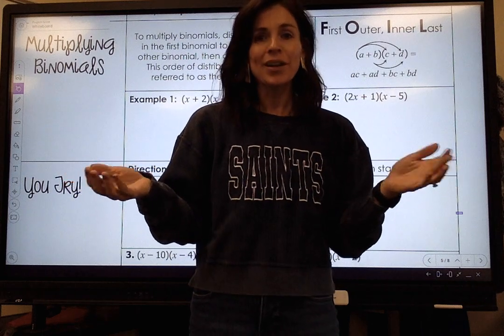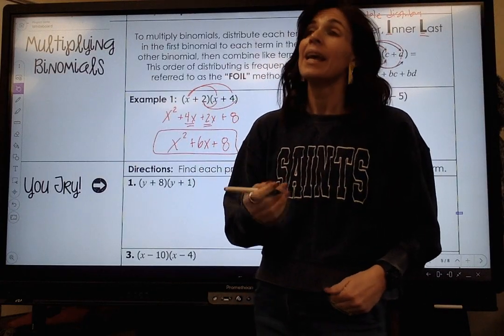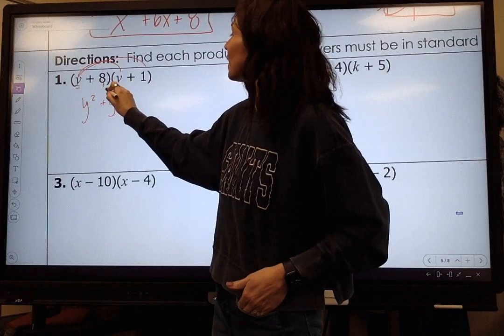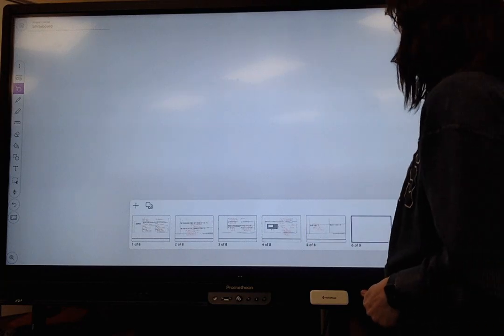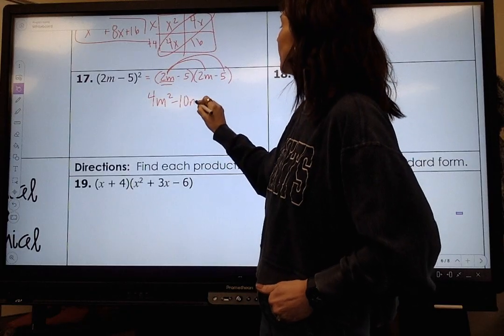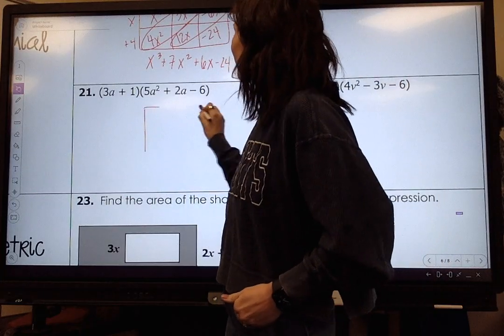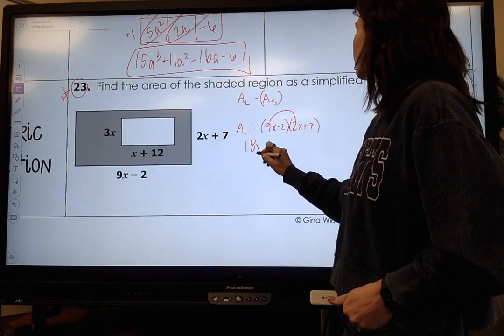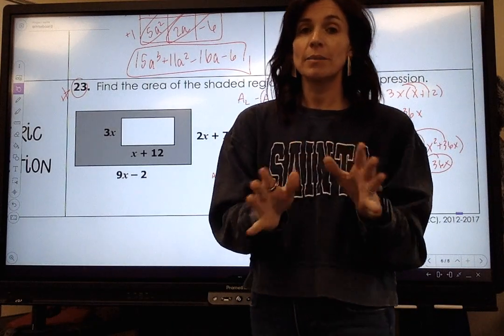unit 7 multiplying binomials